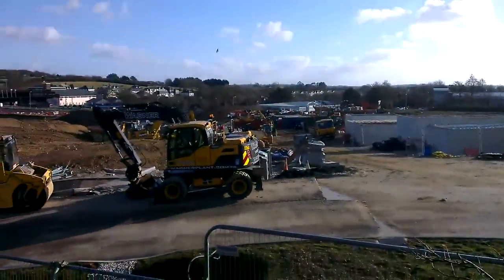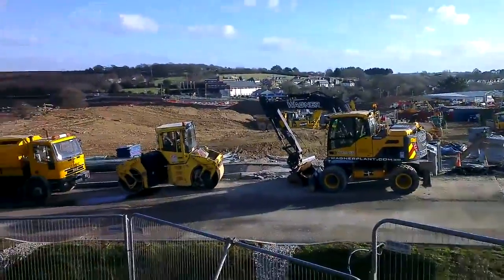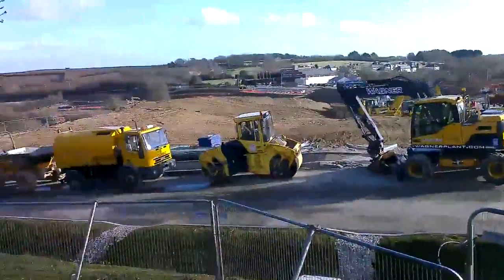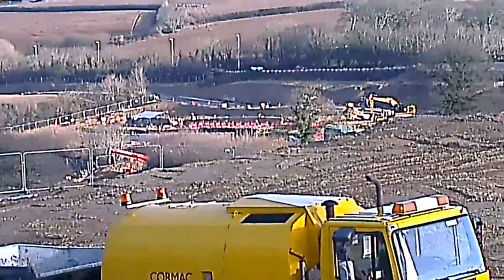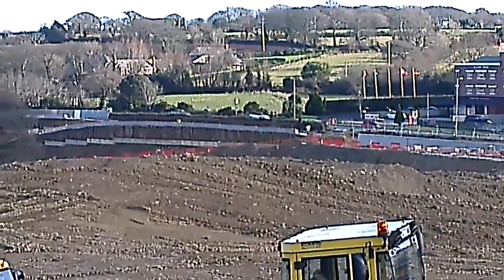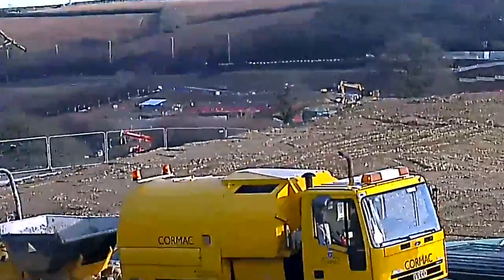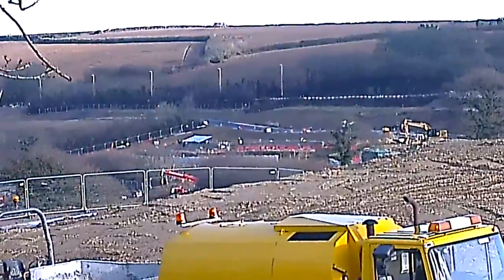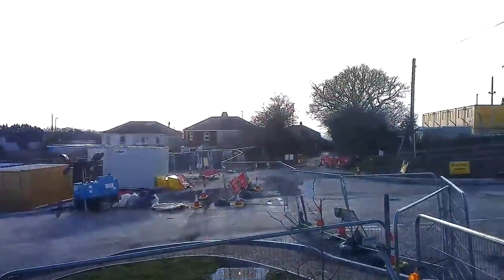East park and ride - continued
Shows continued works on this controversial scheme, which will ultimately incorporate hundreds of houses, flats, a full size Waitrose, Park and Ride, and Recycling centre.

Shows the view of the site from Tregurra Lane.

2015
(Not previously posted).